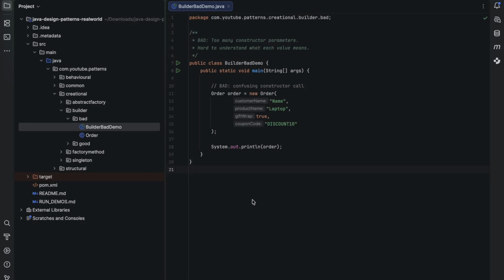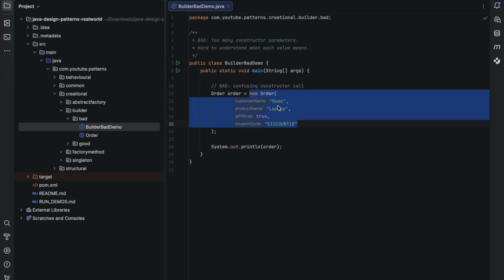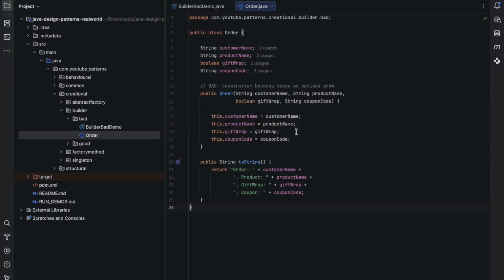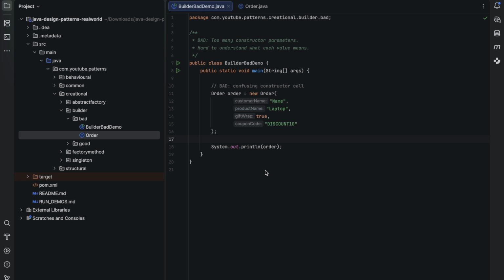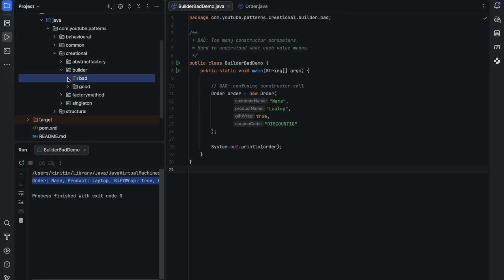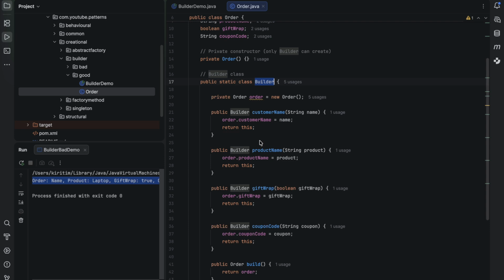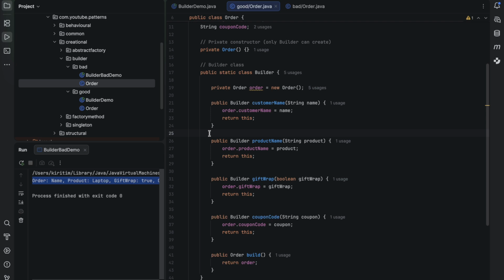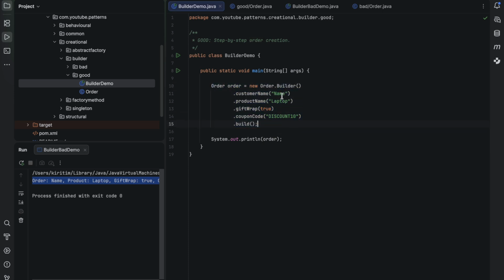5. Builder Pattern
In this video, we learn the Builder Design Pattern in Java with a simple e-commerce example.

When creating objects with many optional fields, constructors can become confusing and difficult to manage. The Builder Pattern solves this by allowing us to create objects step-by-step in a clean and readable way.

✅ You will understand:

- What the Builder Pattern is
- Why it is useful in real-world applications
- How it improves object creation
- Where it is commonly used in software projects

This pattern is very helpful when building complex objects like Orders, User Profiles, Configuration Objects, and more.

📌 Next videos will cover more important Java design patterns with simple real-world examples.